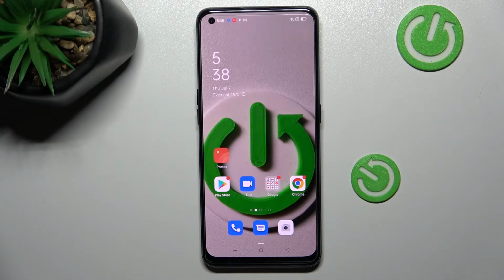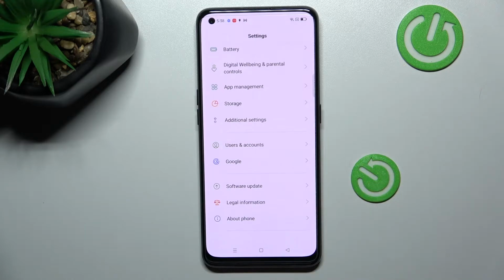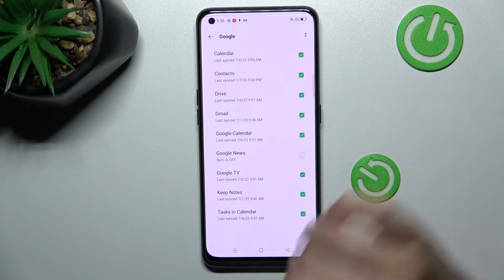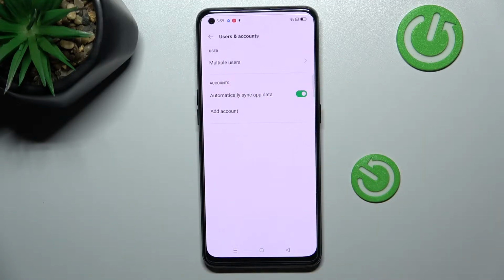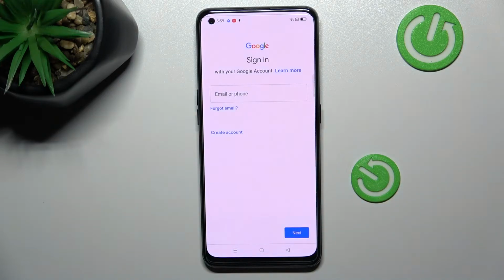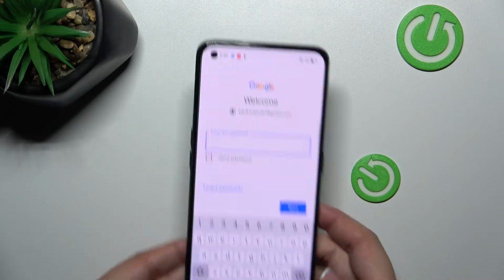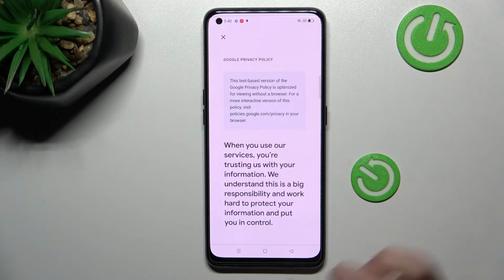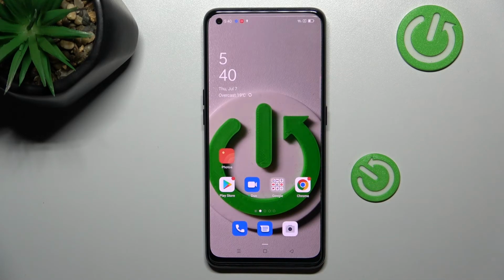How to Add or Remove Google Account in VIVO IQOO 5 Pro - Manage Google Users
Find out more info about VIVO IQOO 5 Pro:
Stay here if you want to know how to manage Google Account in VIVO IQOO 5 Pro. We'd like to show you how to remove your Google Account from your device. Removing your account will delete all of its messages, contacts and also other data from the device. Next, find out how to add a new Google Account to your VIVO device.

How to add Google Account to VIVO IQOO 5 Pro? How to remove Google Account on VIVO IQOO 5 Pro? How to manage Google Accounts in VIVO IQOO 5 Pro?